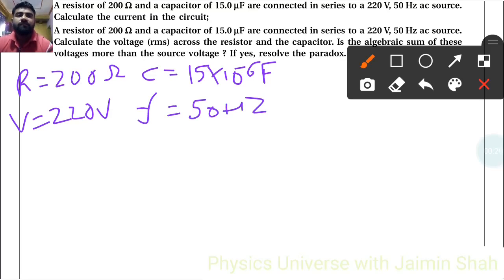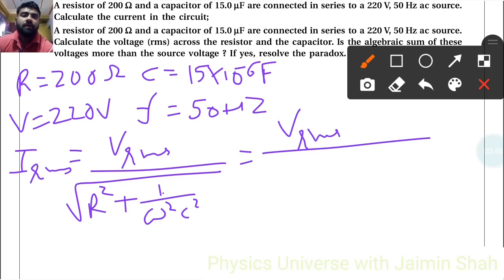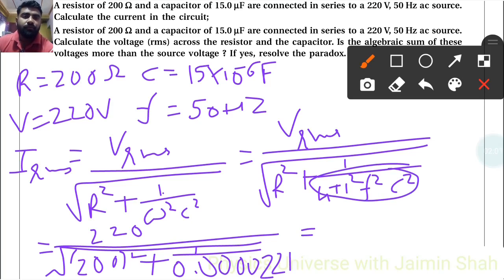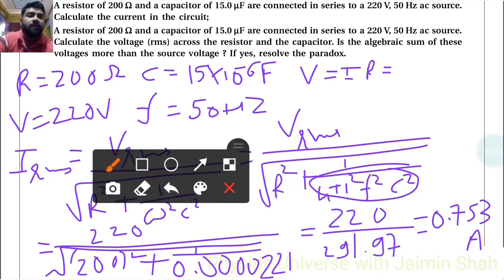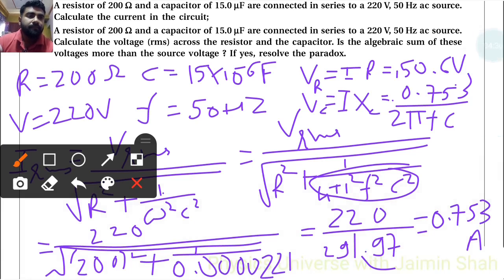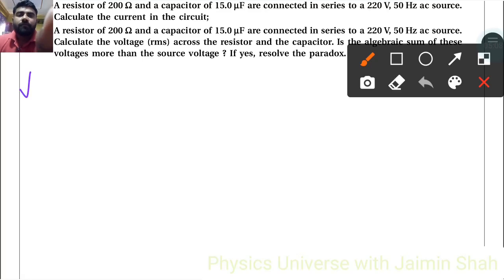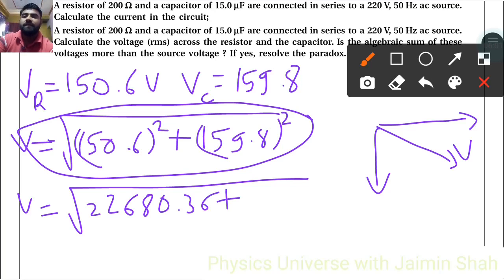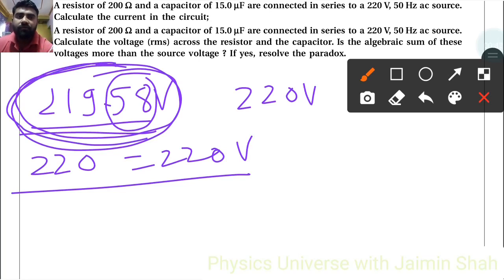NCERT Physics class 12 chapter 7 EXAMPLE 7.6